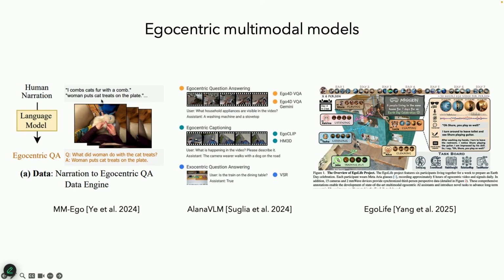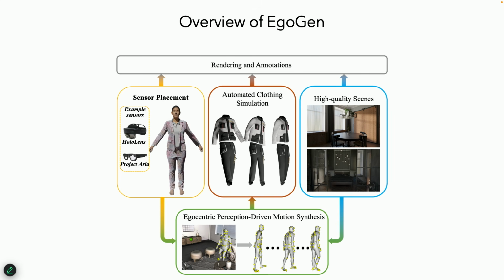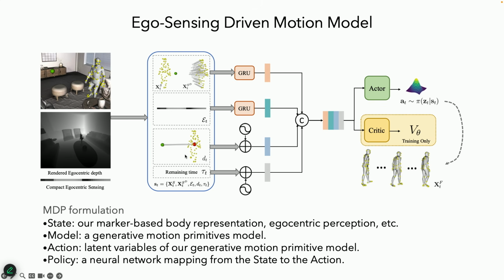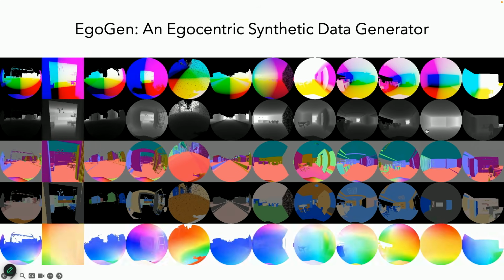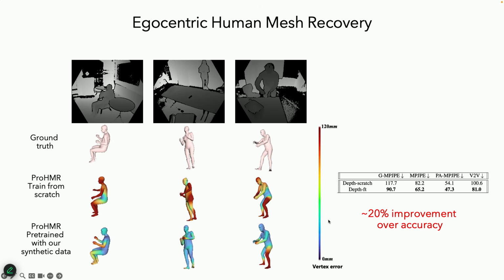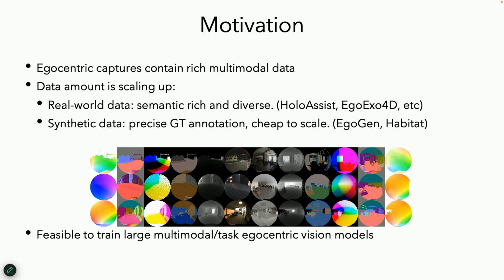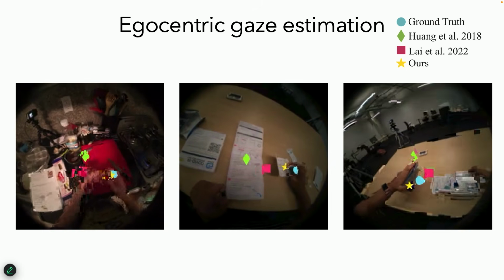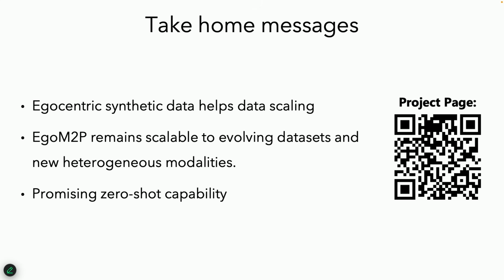EgoVis Workshop CVPR 2025: Towards an Egocentric Multimodal Foundation Model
Prof. Dr. Siyu Tang from ETH Zurich presents a keynote address titled Towards an Egocentric Multimodal Foundation Model at the Second Joint Egocentric Vision (EgoVis) Workshop - CVPR 2025.

Dr. Tang discusses how multimodal foundation models will help us predict human behaviors for downstream tasks like intelligent embodied devices or human-robot interaction.